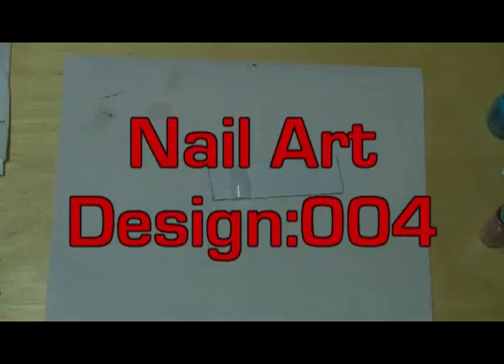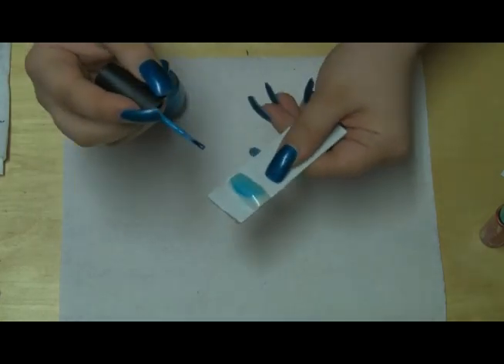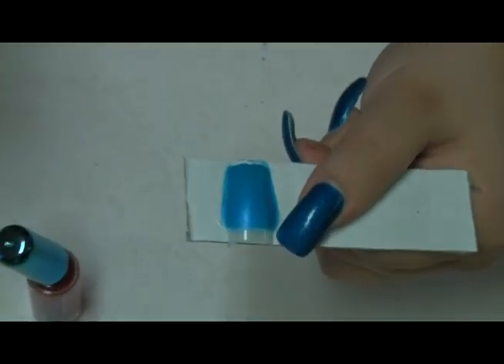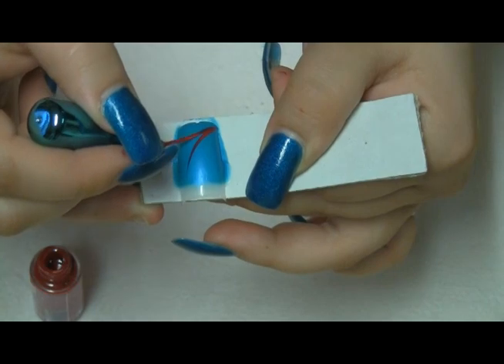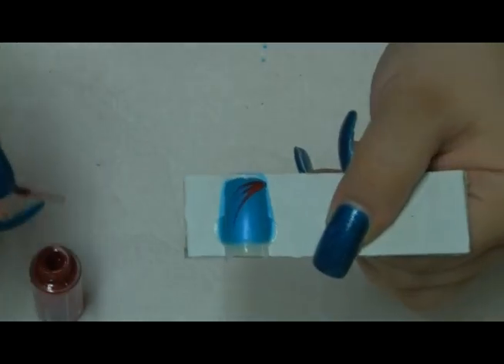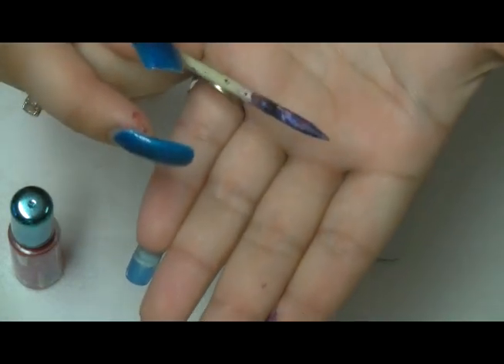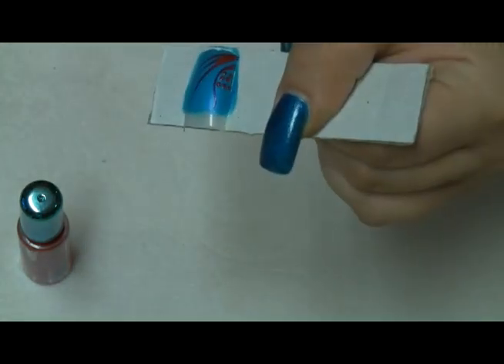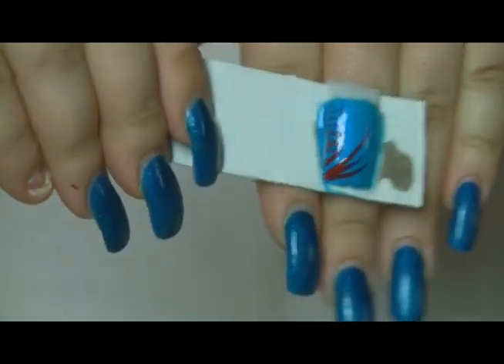Nail Art Design 004: Red Leaf Flower